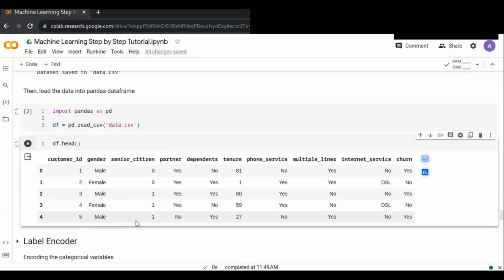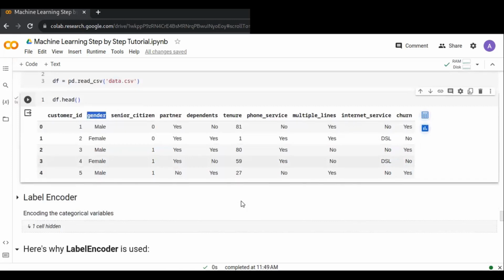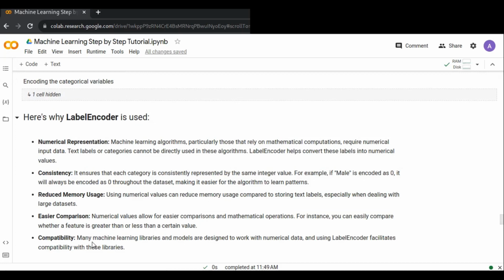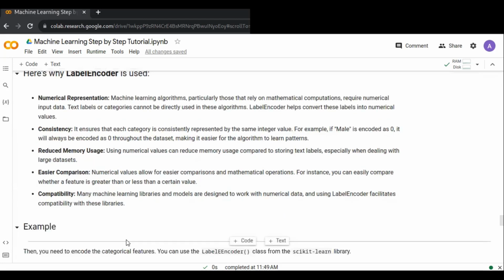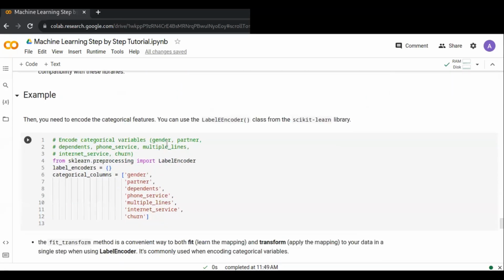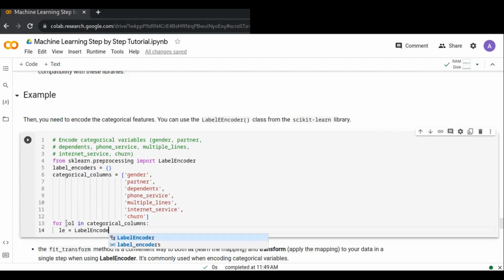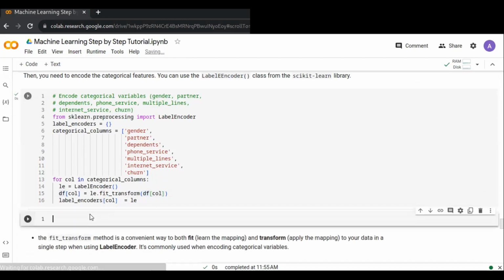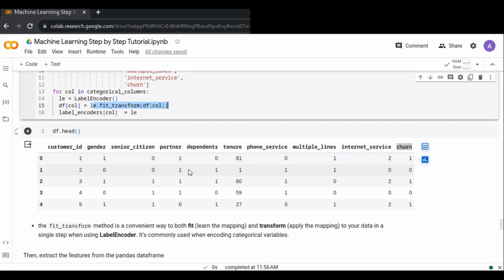Variable Encoding in Machine Learning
In this video, you will learn how to transform categorical variables into numeric values in Python using the LabelEncoder class from scikit-learn library.

Data Preparation for Logistic Regression
Encoding categorical variables using LabelEncoder for scikit-learn
Standardize and normalize the data points using StandardScaler
Split the data into training and testing sets using train_test_split
Train the model using the LogisticRegression class scikit-learn library
Predict the test dataset
Evaluate the model performance using precision, recall, f1-score from sckit-learn metrics module

Save and Deploy the model using the Pickle library

Test the model using the new test dataset

                         COME AGAIN!